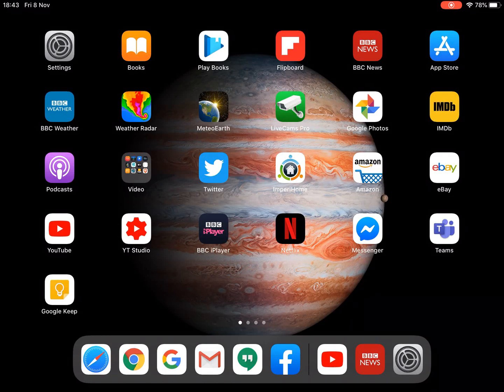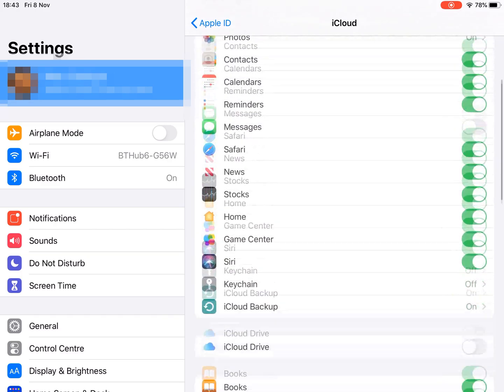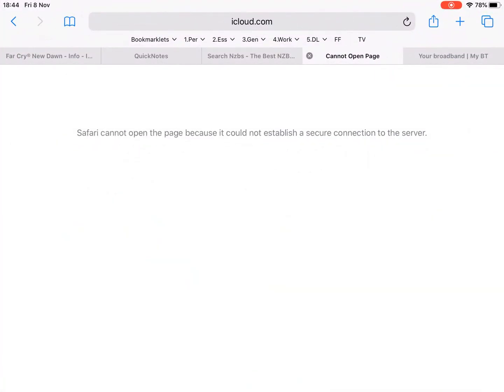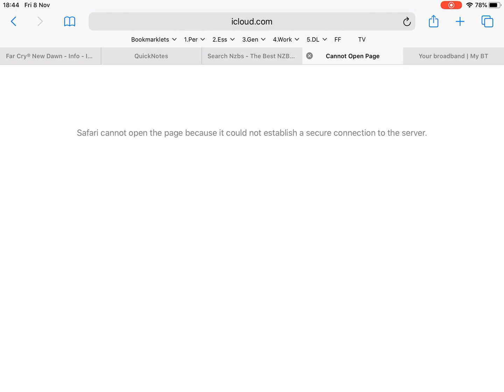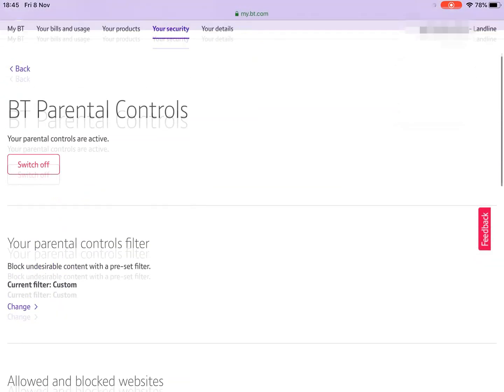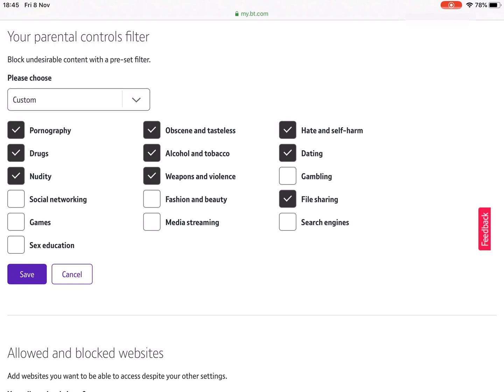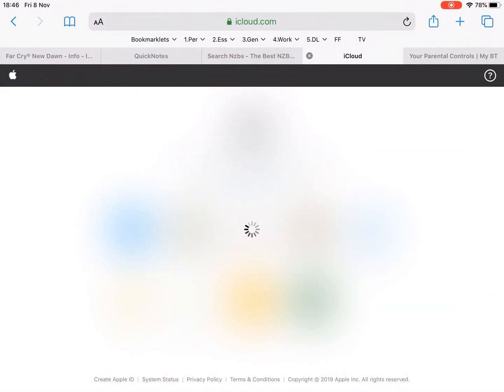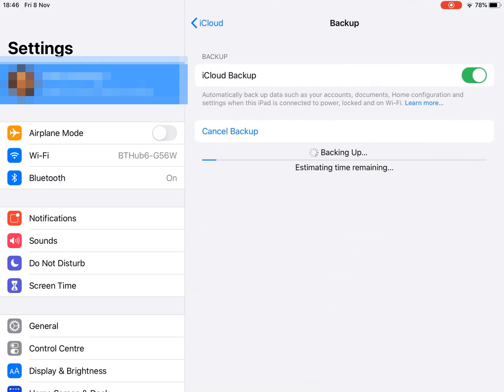Solved! iCloud Backup not working issue - 'could not be completed due to poor network conditions'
This video shows you how to fix the problem on iOS devices where the iPad/iPhone won't back up to iCloud. It turns out it's a relatively straight forward solution! The big clues which helped me figure out what was going on were seeing that icloud.com didn't load in a web browser.. yet it worked when I took the iPad to someone else's house. That indicated a configuration issue on the home broadband connection, rather than a problem with the actual iPad.